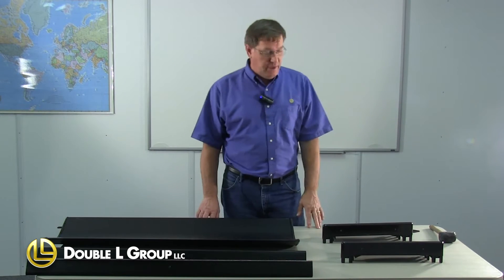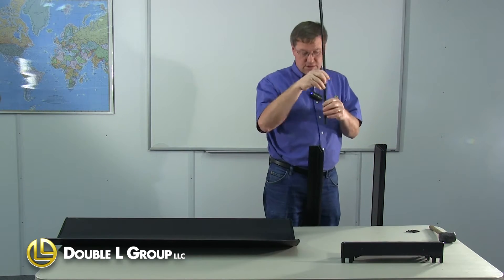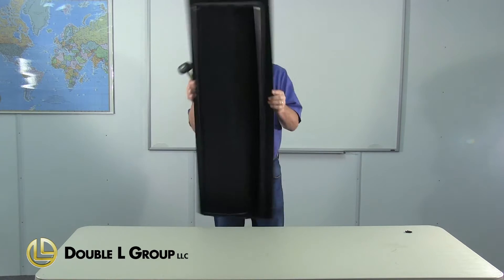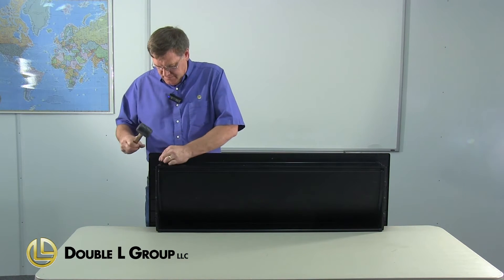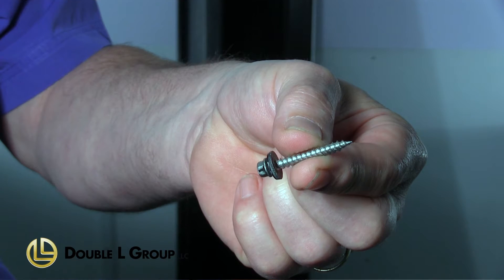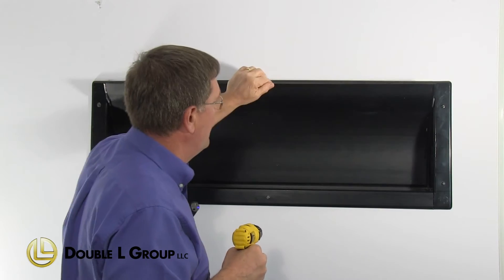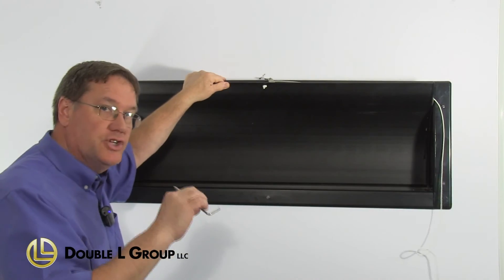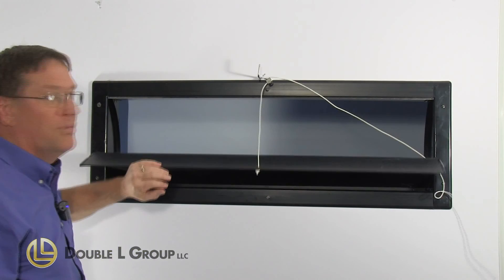DirectAire 4413 and 4113 Insulated Recessed Wall Inlet Installation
This video shows step-by-step instructions on how to assemble and install the DirectAire 4413 and DirectAire 4113 Insulated European Curved Inlets into a poultry house wall.

Both the DirectAire 4413 and the DirectAire 4113 European Curved Inlets are now available insulated. The Inlet's aerodynamic, curved louver blade directs fresh air along the ceiling to the ceiling peak for effective air mixing and speeds air to the center of even wider poultry houses. Its recessed design effectively pulls warm air from sidewalls 3 feet away and mixes warm air with fresh incoming air, directing mixed tempered air along ceiling to peak of house.